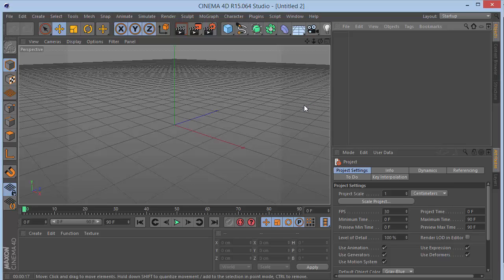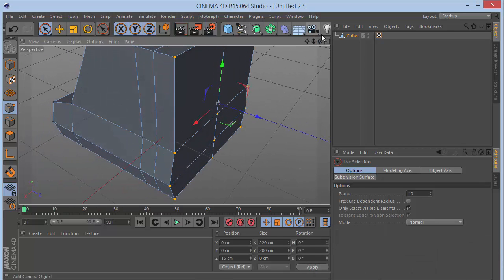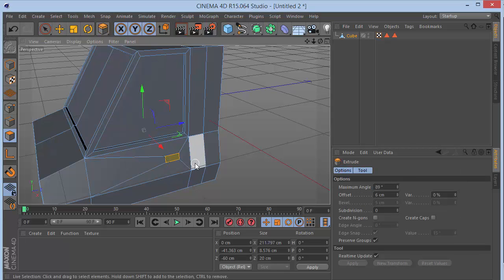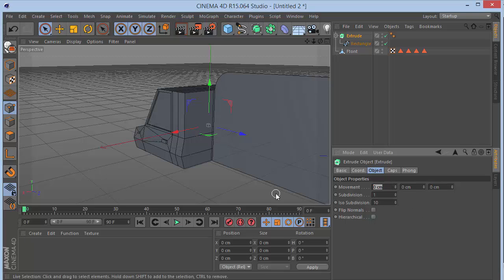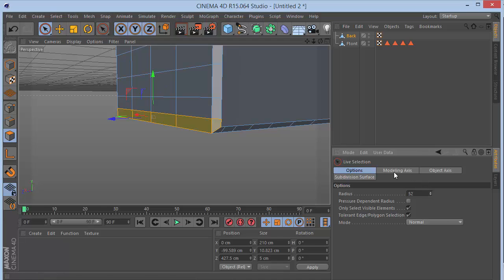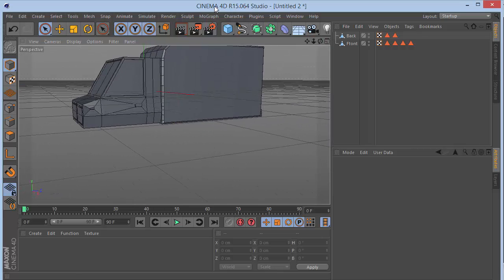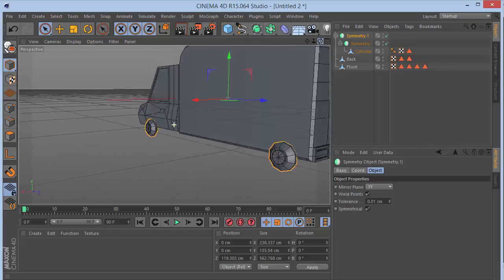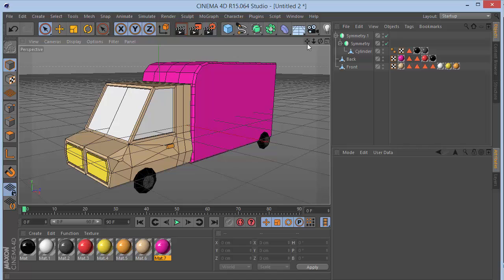[Tutorial] Model a Low Poly Truck in Cinema 4D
Checkout my Design Course on Udemy:
In this tutorial i will show how to model a simple low poly truck in Cinema 4D.